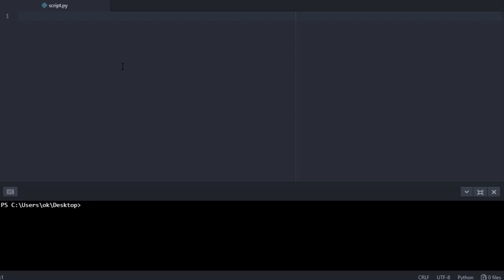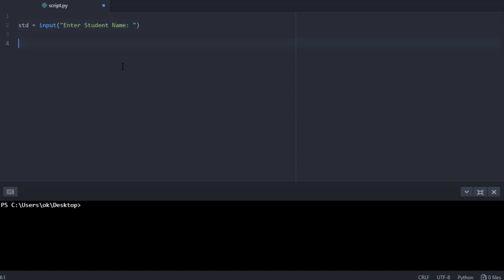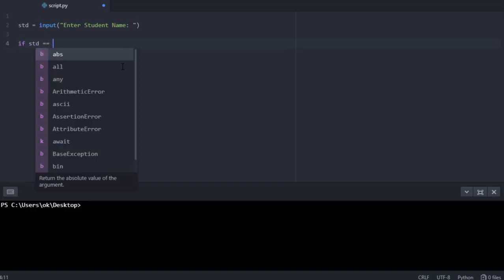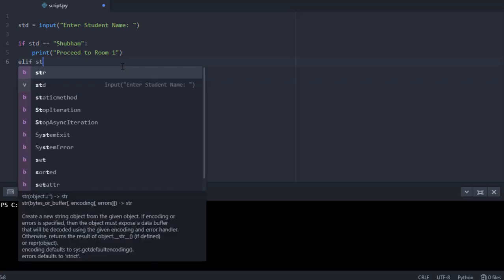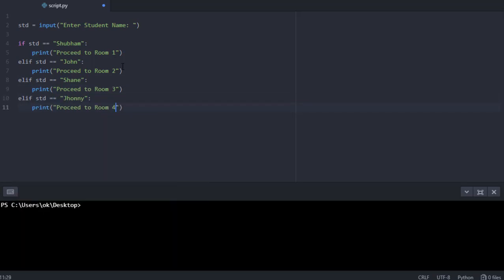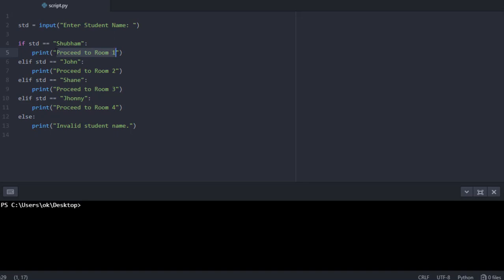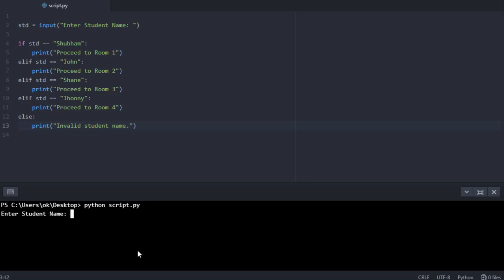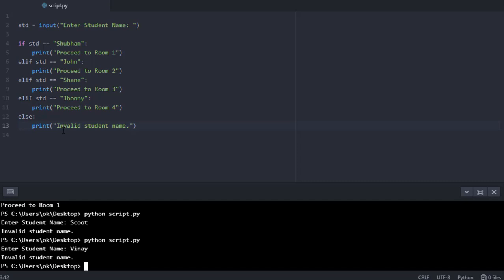23 conditionals if elif else statements nested if statements